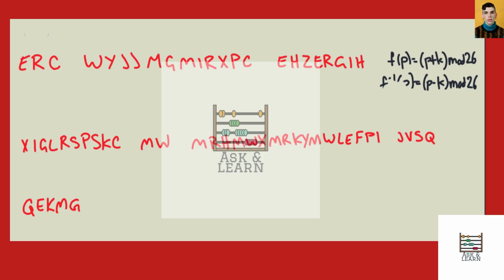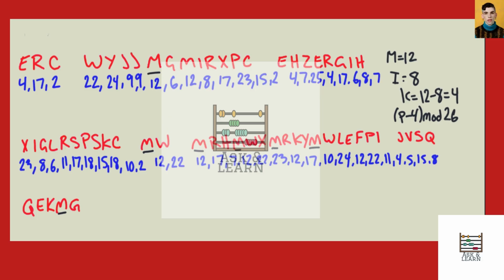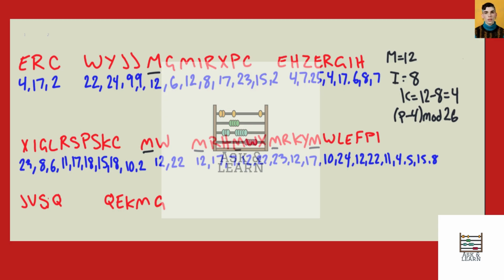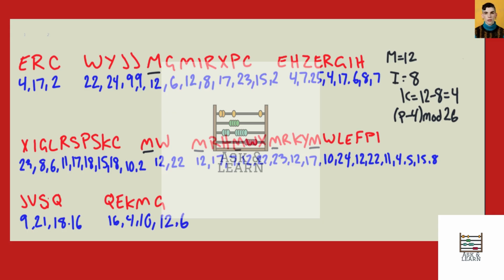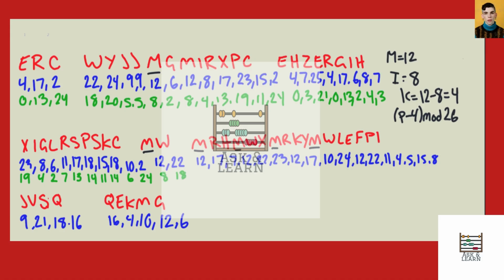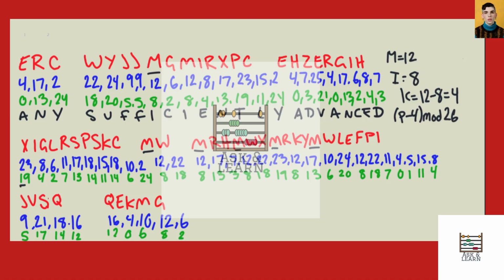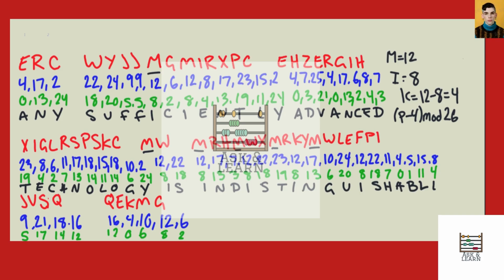[Math] Suppose that the ciphertext ERC WYJIMGMIRXPC EHZERGIH XIGLRSPSKC MW MRHMWXM- RKYMWLEFPI JVSQ